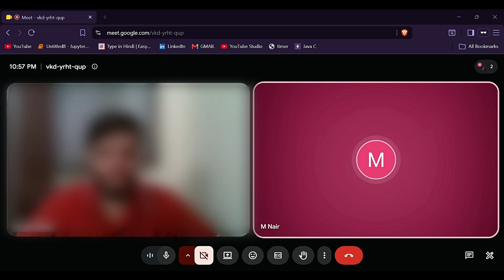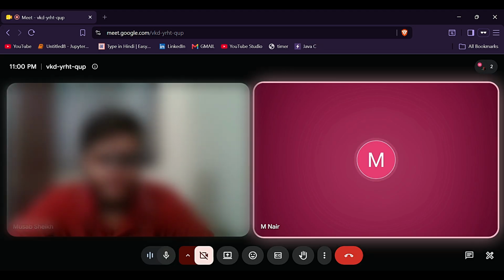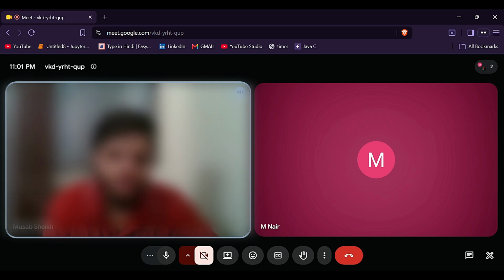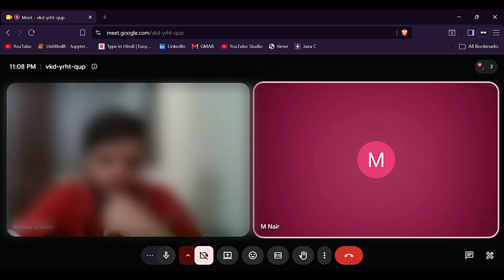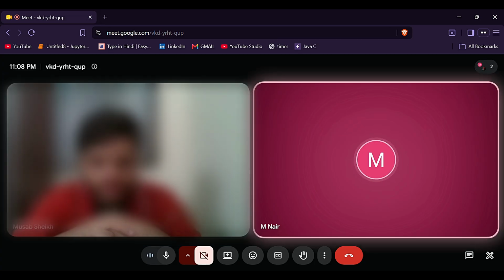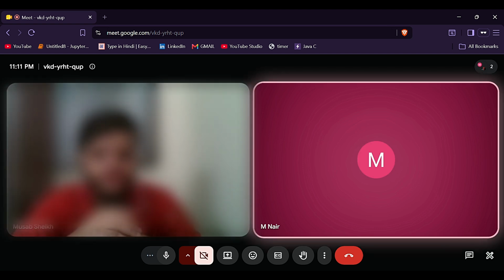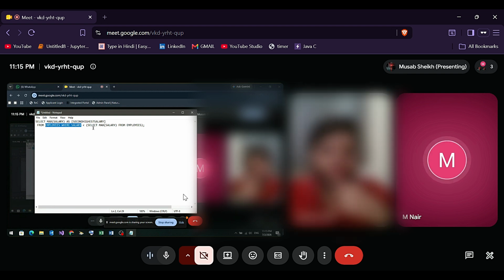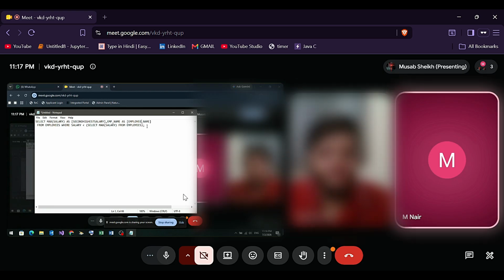.NET Developer Interview (Fresher) | Real Questions That Got 15 LPA Offer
In this video, I share a real .NET interview experience where a fresher successfully secured a 15 LPA package.

If you are preparing for .NET developer roles, this video will help you understand real interview questions, hiring patterns, and what companies expect from freshers.

What you will learn:
• Real .NET interview questions
• C# concepts asked in interviews
• ASP.NET Core important topics
• SQL queries and practical questions
• Strategy to crack high-paying jobs

Topics Covered:
✔ C# Interview Questions
✔ ASP.NET Core Interview Preparation
✔ SQL Interview Questions
✔ Fresher Strategy for IT Jobs
✔ How to crack 10–15 LPA packages

Who should watch:
• .NET developers (0–2 years experience)
• Job seekers targeting high salary roles

Start your preparation today and move closer to your dream job.